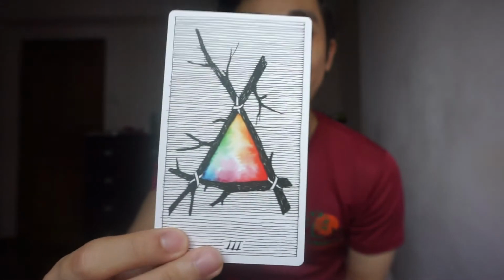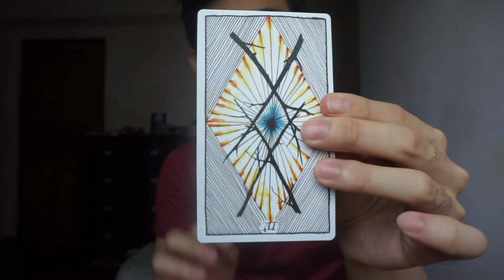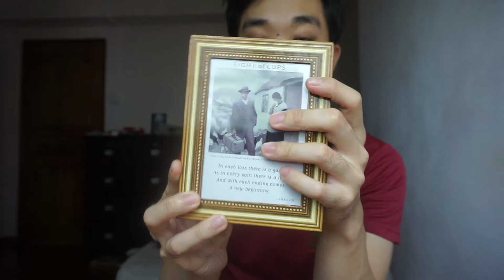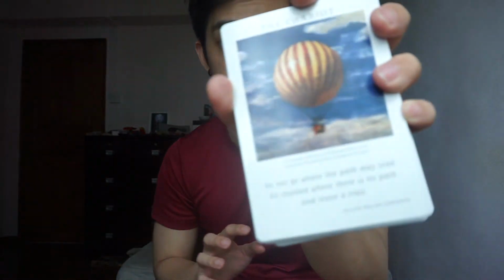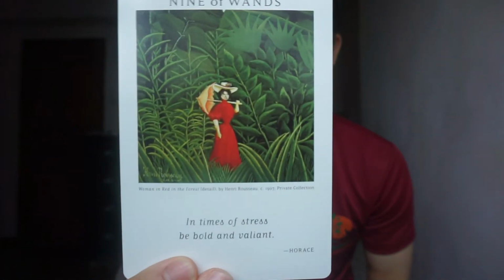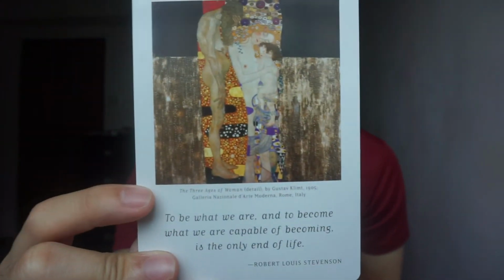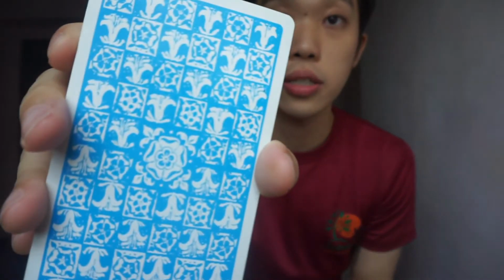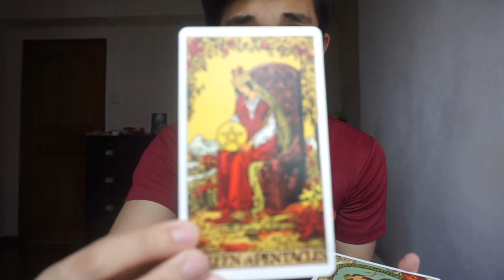4 Tarot Decks I've Retired (2019)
You can also order a reading from me by DMing me on Instagram (@BoyDiviner) or visiting